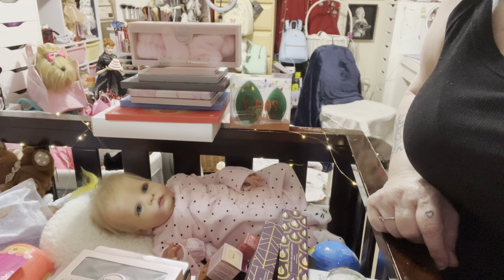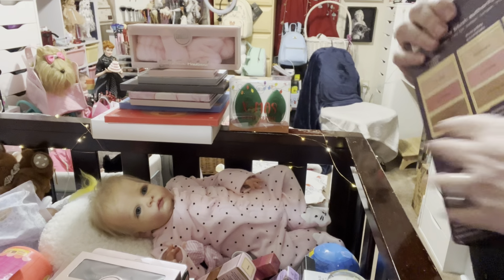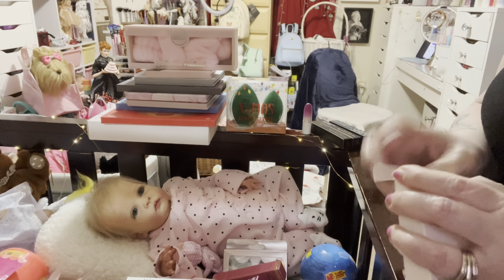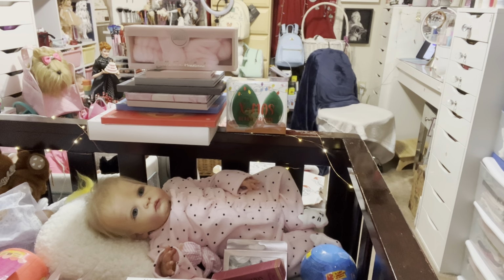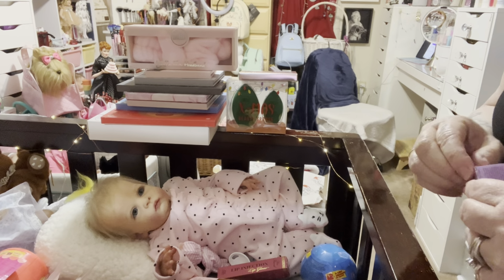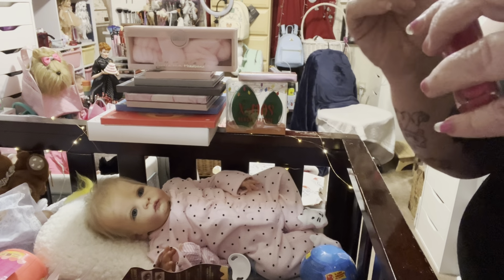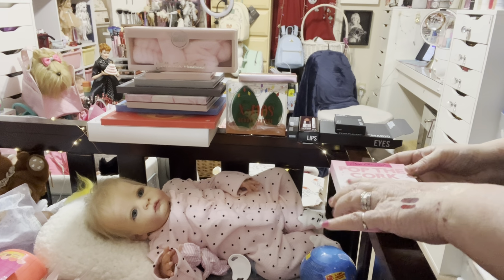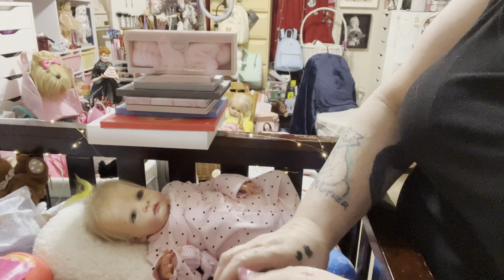I’m seeing Double (Haul)